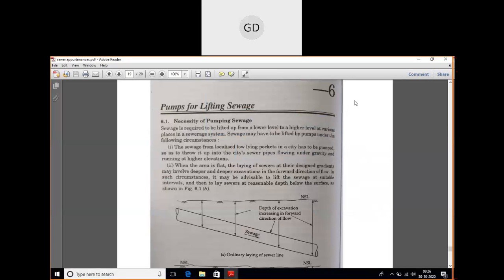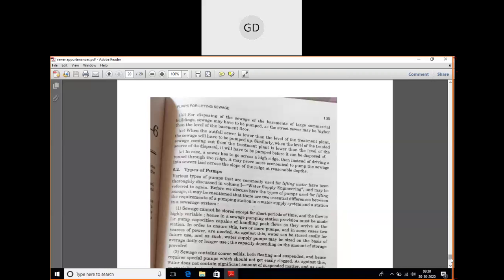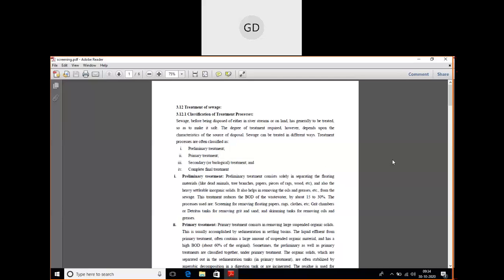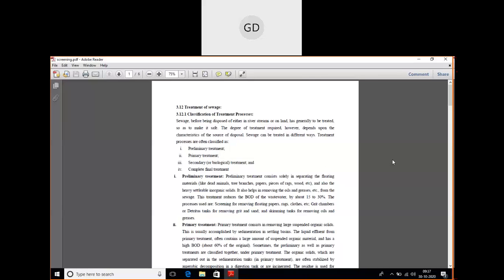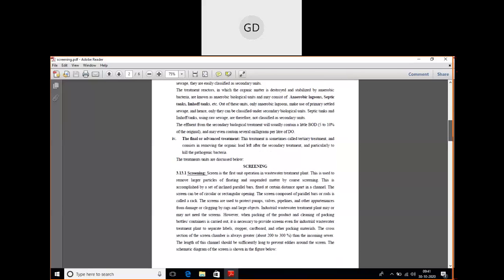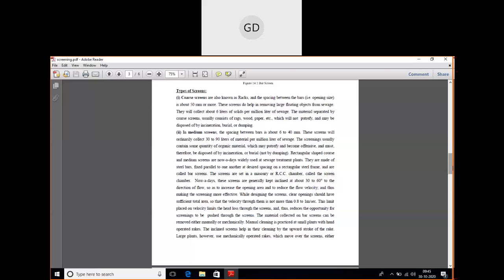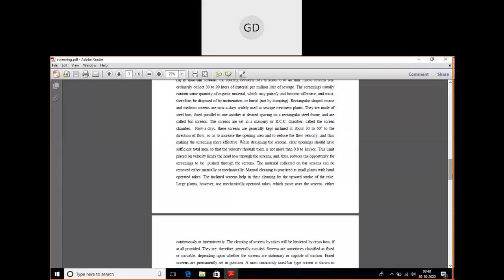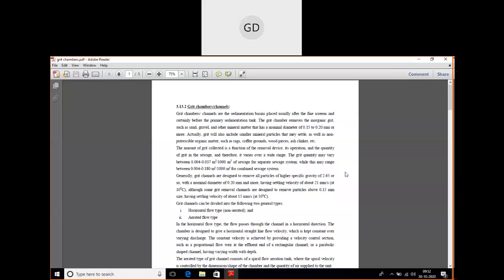Environmental Engg , Sec A, 06/11/2020, Time-9:15 am